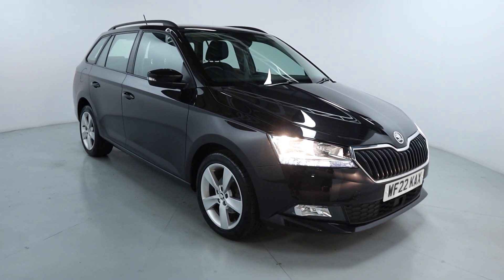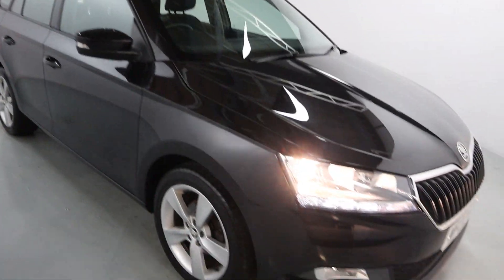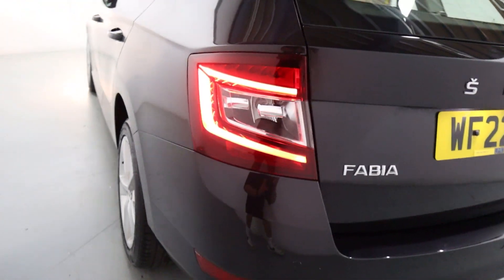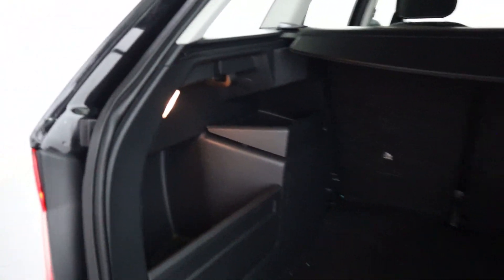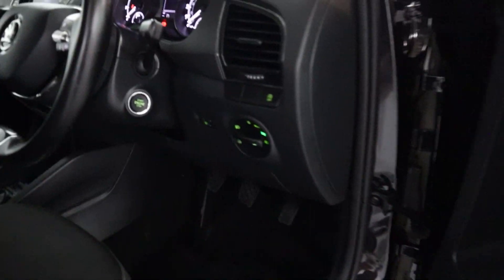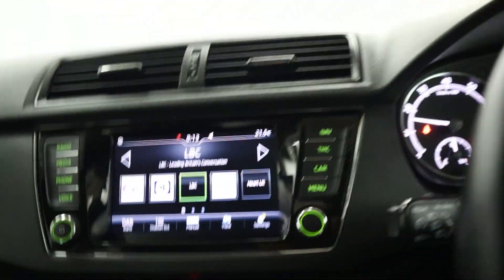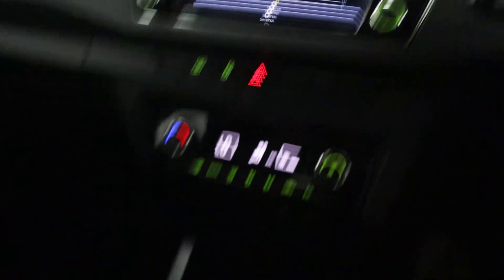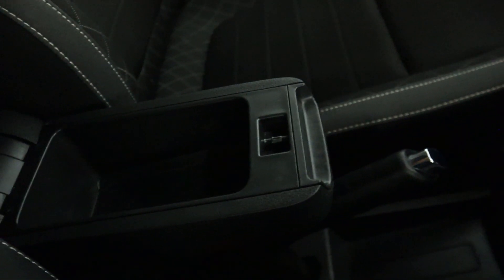SKODA FABIA SE WF22 KAX WALK AROUND